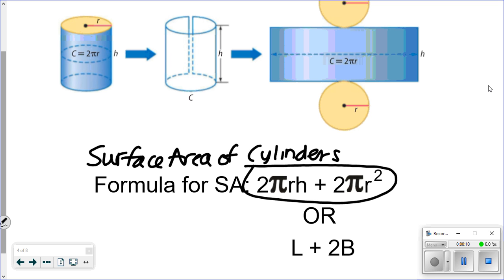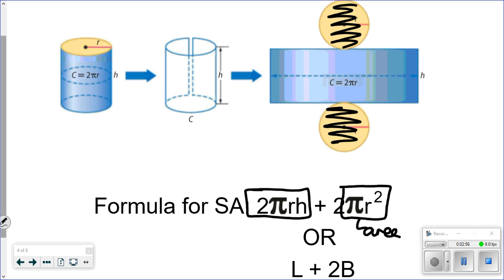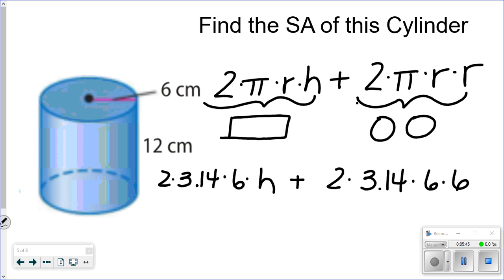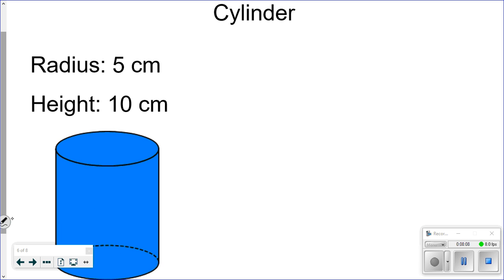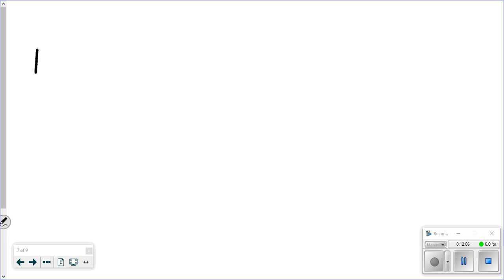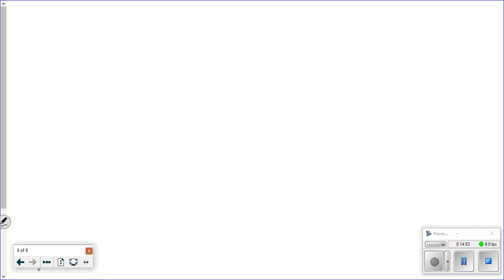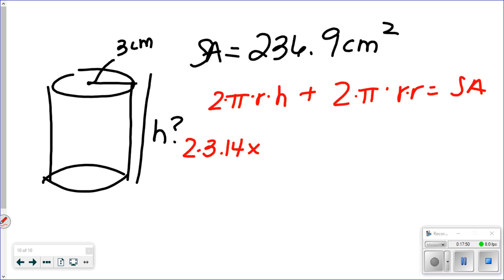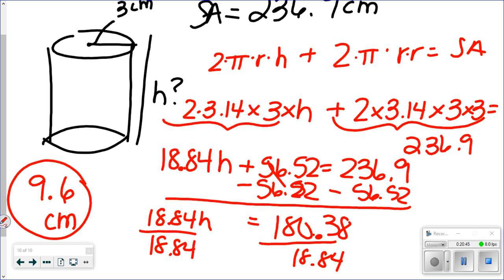8th Grade: Lesson 12-9 Surface Area of Cylinders